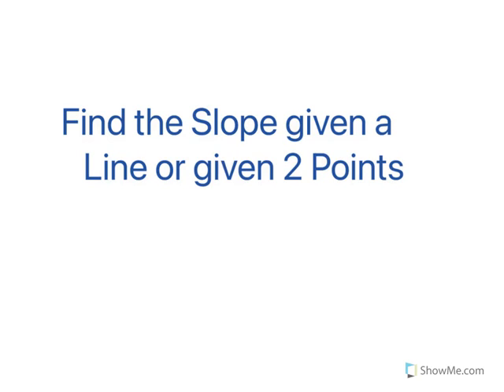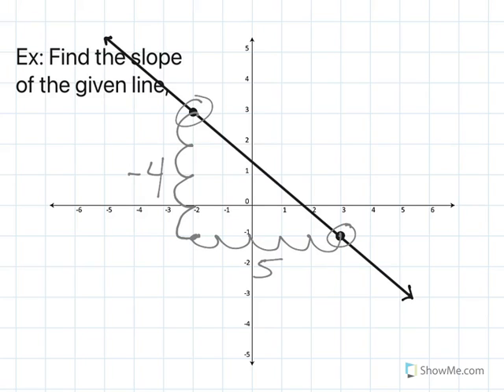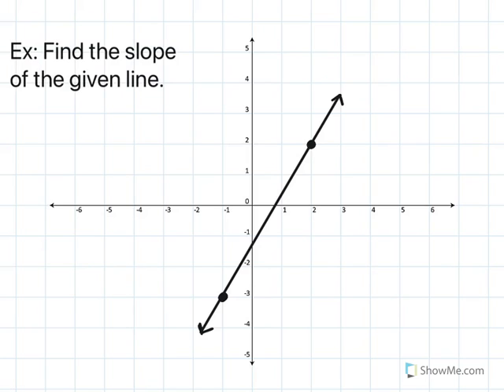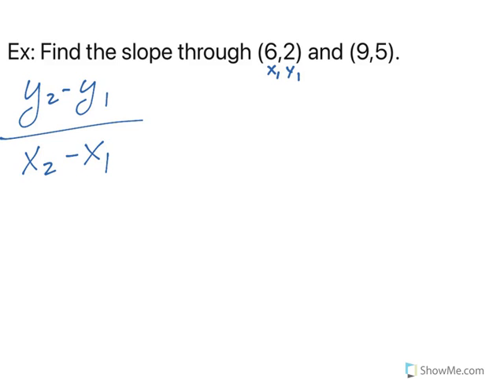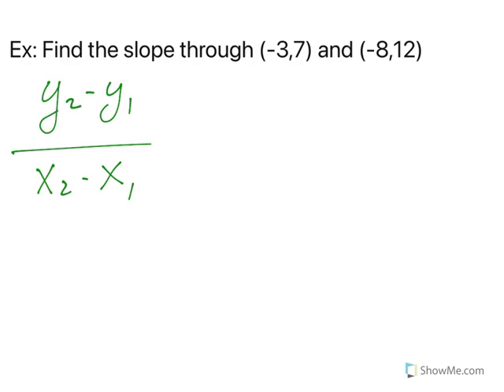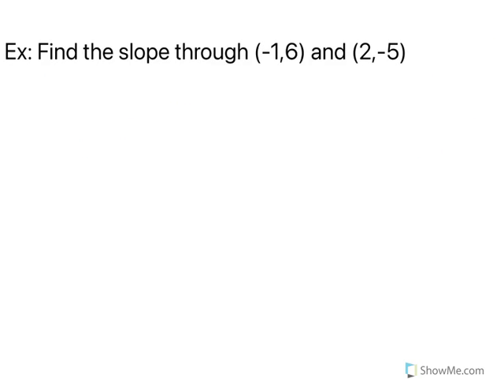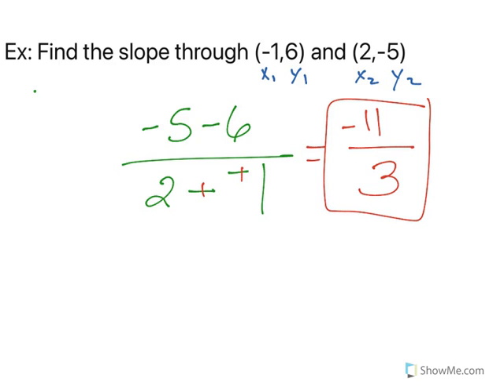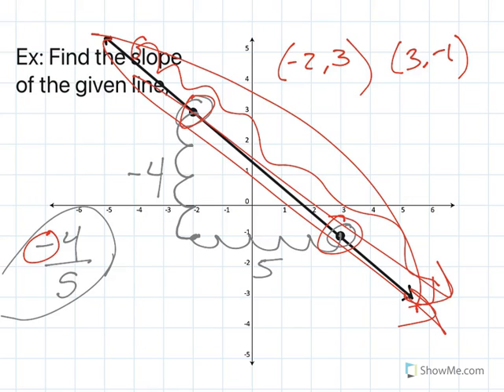Find the Slope from a Line or Given Two Points